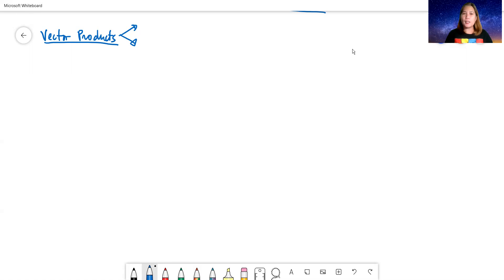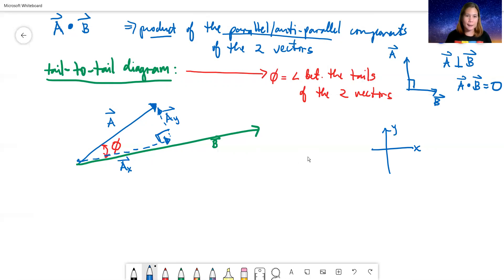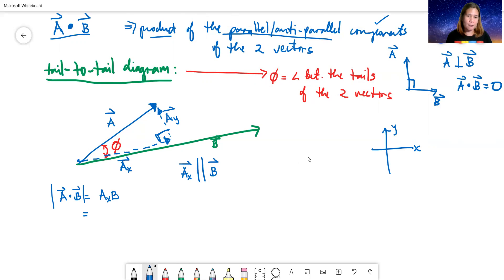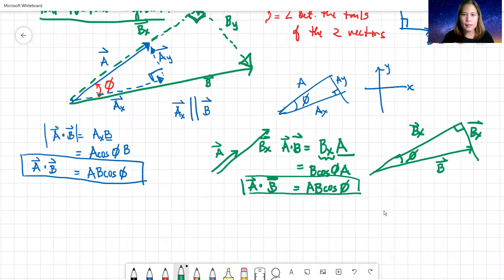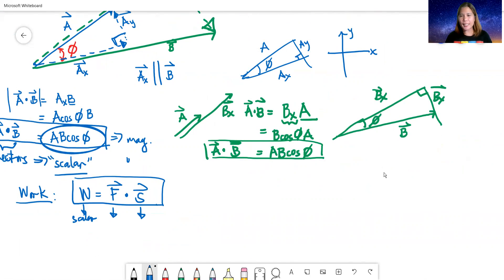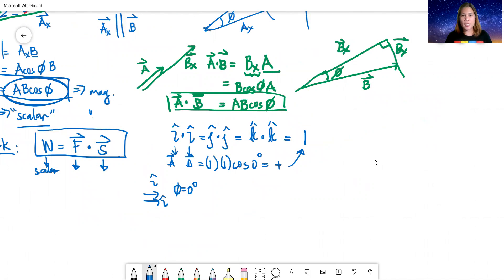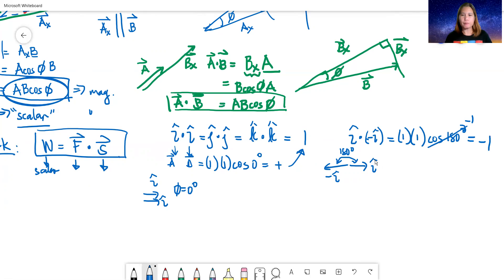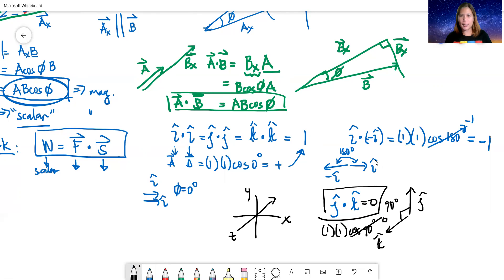Scalar Product defined